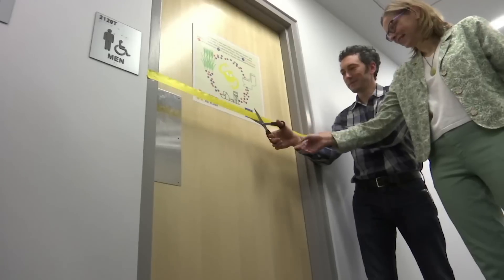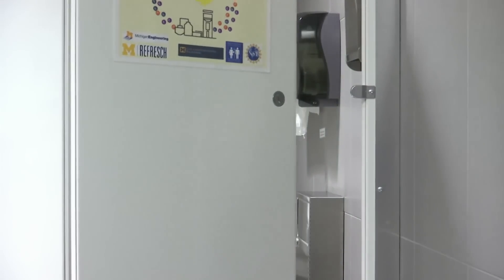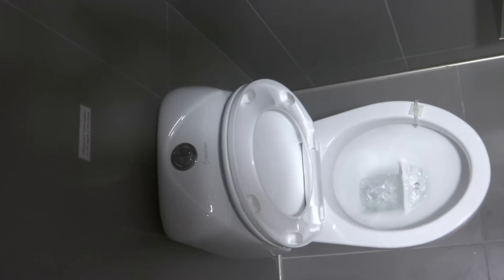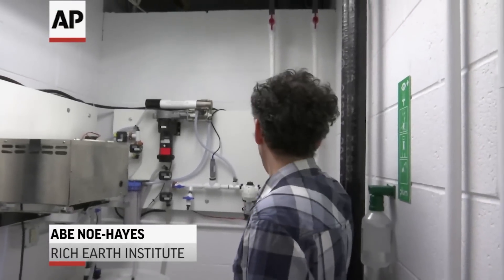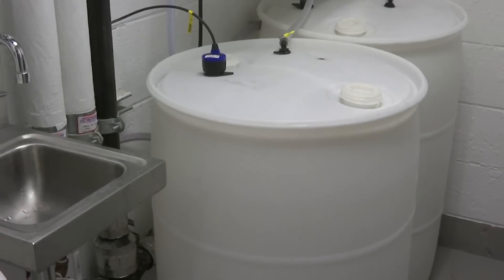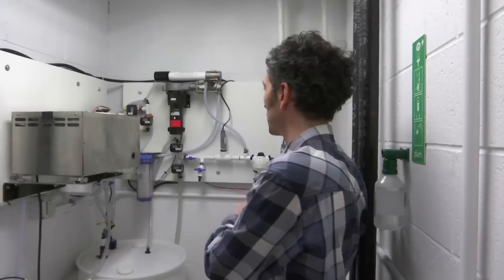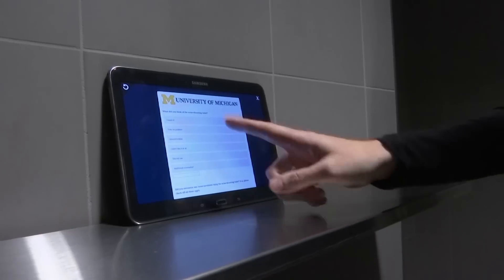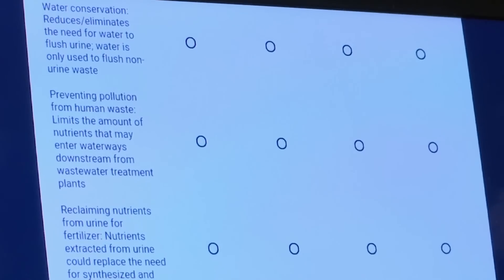Are Better Crops Just a Flush Away?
A ribbon cutting took place at the University of Michigan to show off a uniquely-designed toilet and urinal that could help researchers convert human urine into fertilizer (Jan. 24)